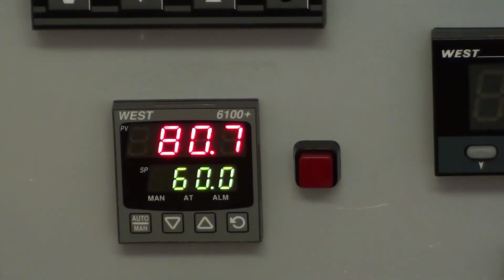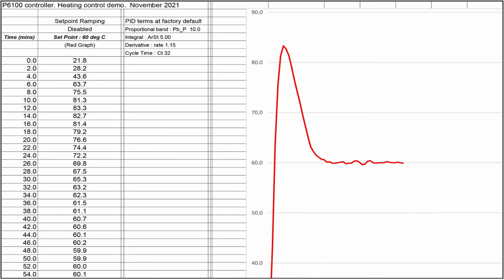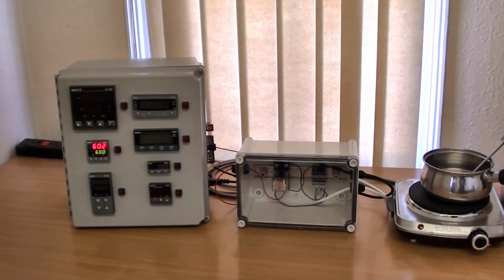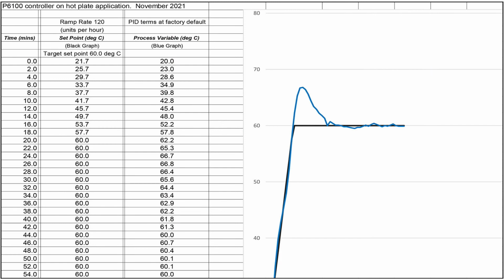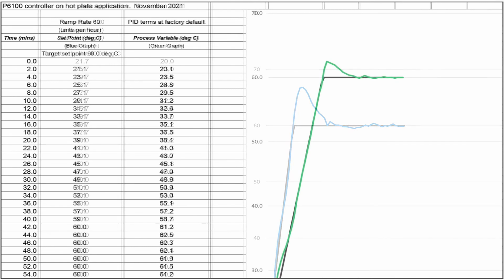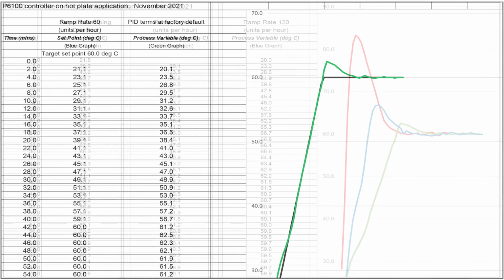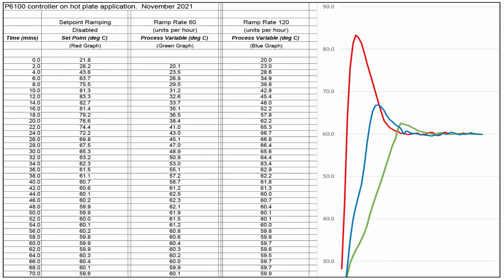Setpoint Ramping with West PID Temperature Controllers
This video tutorial demonstrates setpoint ramping with the West 'Plus Series' PID temperature controllers.